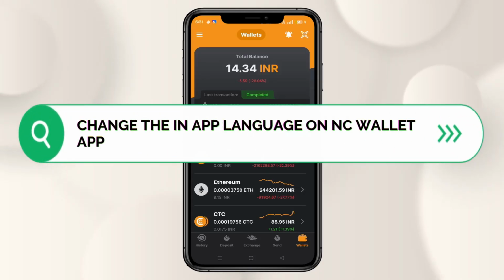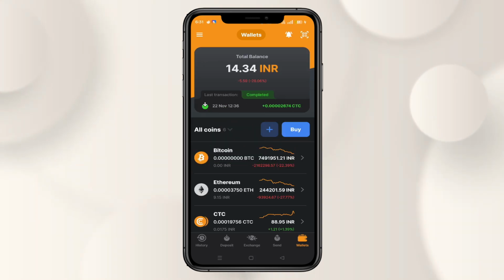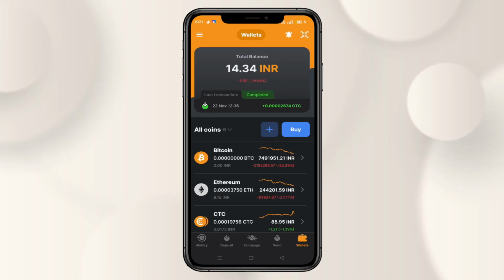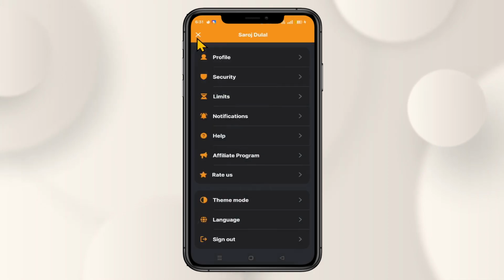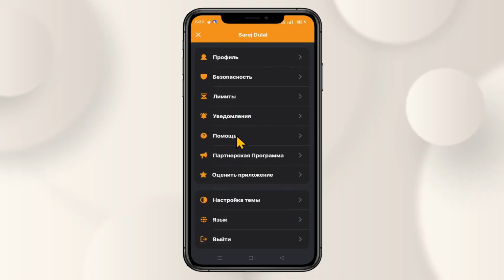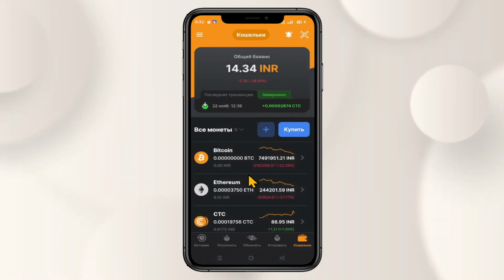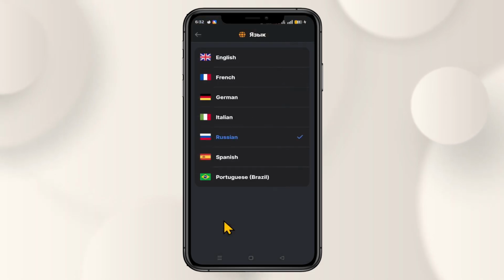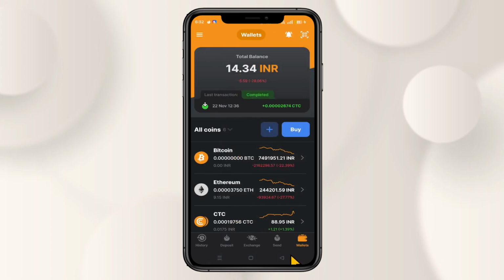How to Change In- App Language on NC Wallet App 2025?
Switching languages in NC Wallet is fast and easy, and this guide helps you update your app language in just a few taps. Learn how to access the settings menu, choose your preferred language, and apply the changes instantly for a smoother crypto-wallet experience.

Updating your language makes NC Wallet easier to use, whether you're managing payments, checking rewards, or accessing security features. Don’t forget to share this with anyone who uses NC Wallet!